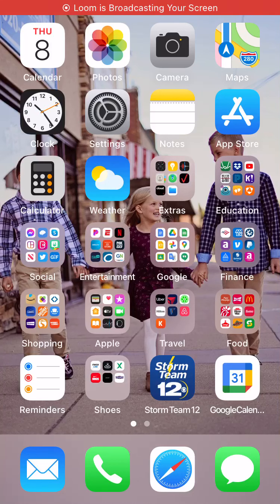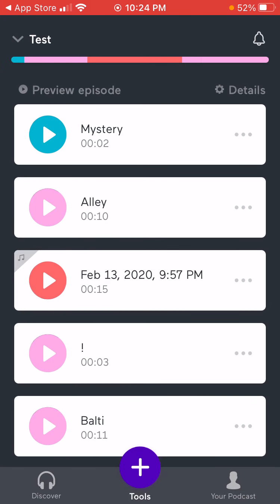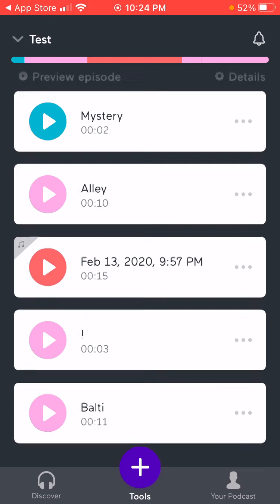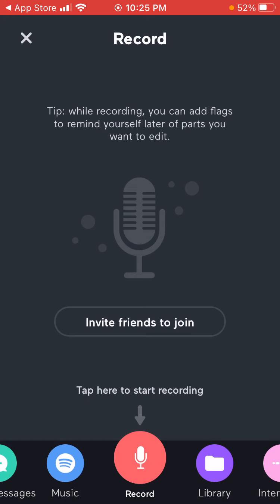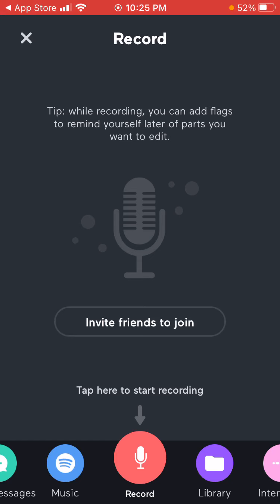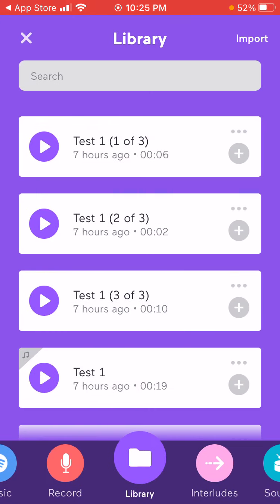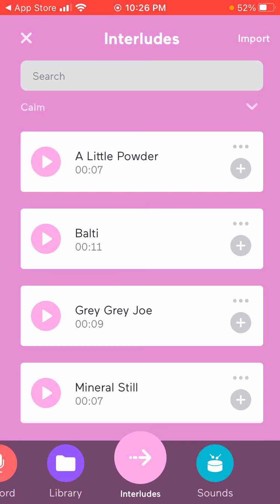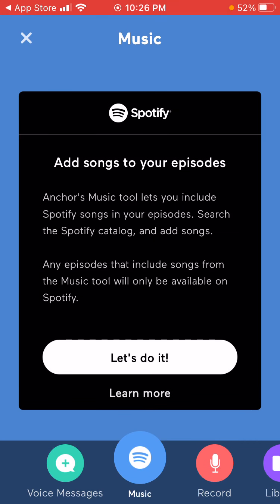Using the Anchor Mobile App